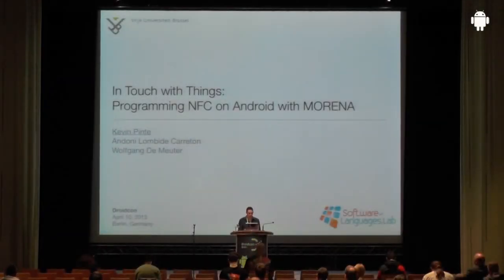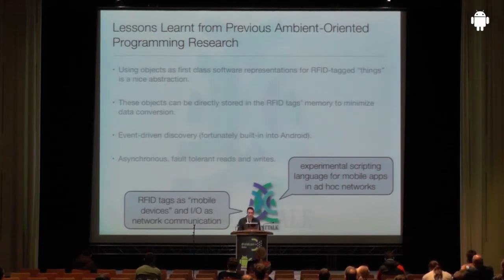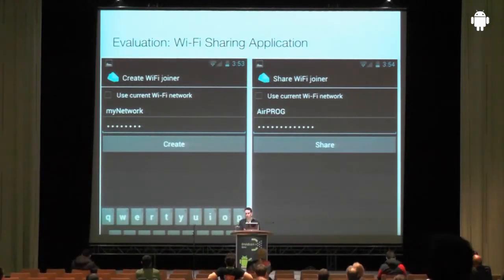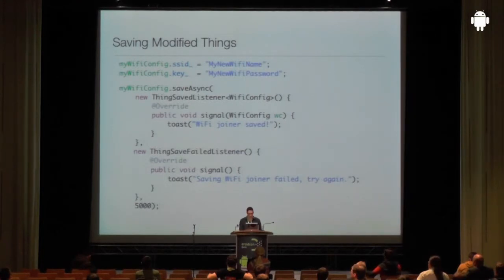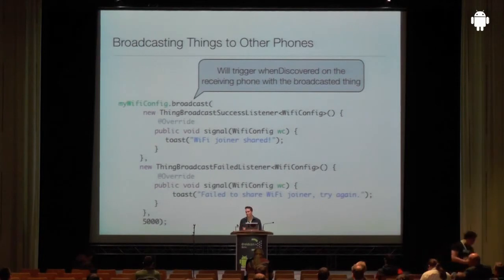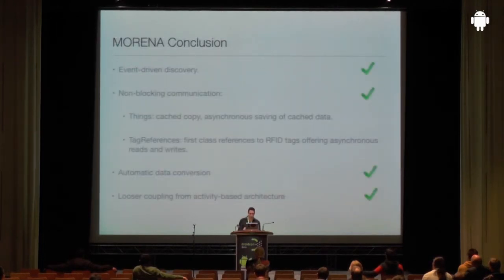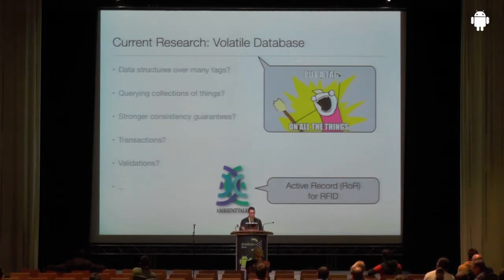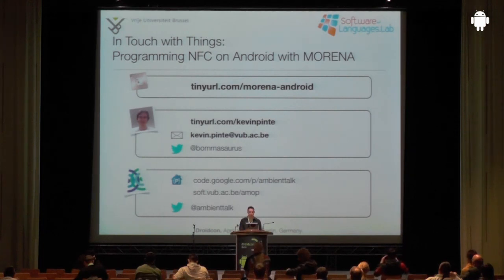droidcon 2013: In touch with things:the future of NFC programming;Kevin Pinte,Software Languages Lab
In touch with things: the future of NFC programming; Kevin Pinte, Software Languages Lab

RFID technology has found its way into Android devices in the form of Near Field Communication. NFC is a short range wireless technology that allows applications to either read and write data to tags or share data between devices in a peer-to-peer manner. Developing applications that take advantage of this technology is easier said than done: you have to convert from and to the cryptic NDEF format, you have to use the awkward Android APIs, and writing is often unsuccessful. In this presentation we'll show you our Android middleware that greatly simplifies NFC apps; working with NFC tags is now as easy as working with Java objects! We also plan to give you a peek into the future where every physical object is tagged and your phone has to make sense of it all.